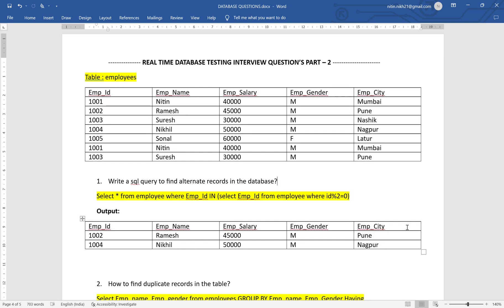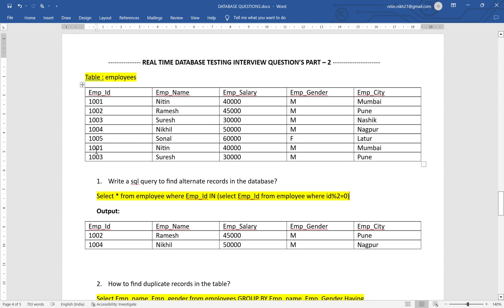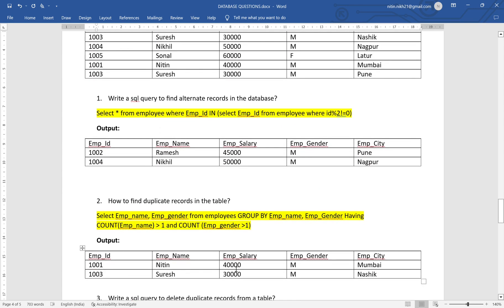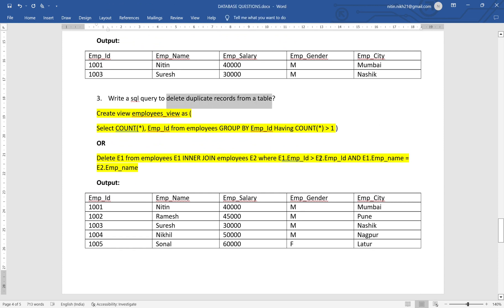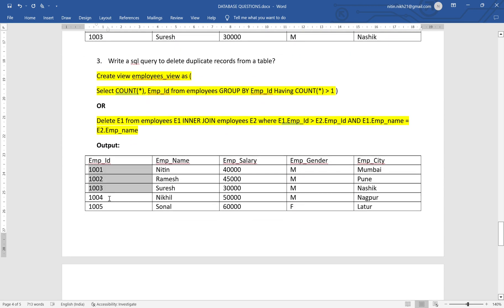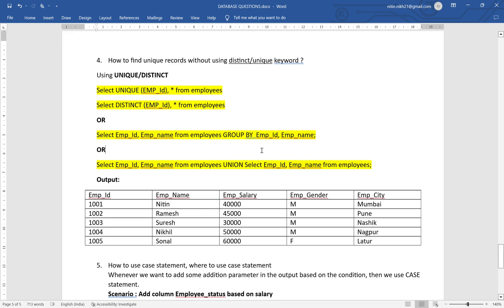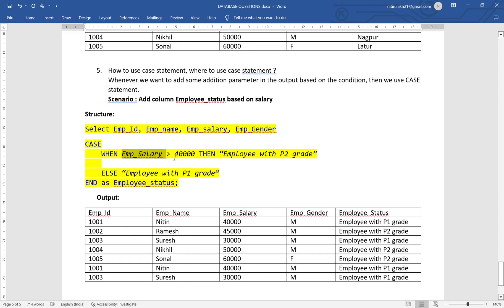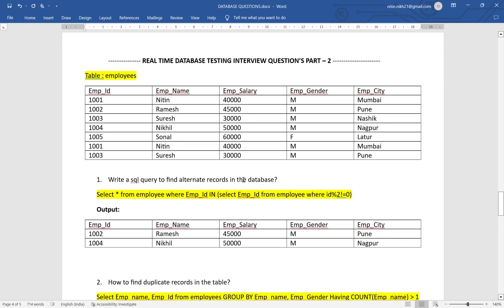Real Time Database Testing Interview Questions | Part 2 | Software Testing Zone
This video contains questions about Manual testing, API testing and database testing. Which will help you prepare for interviews.

testing mock interview,testing interview questions,
how to crack testing interviews,
testing interview questions and answers,
test automation mock interview,manual testing,
how to get job in software testing as fresher,
how to get job in automation testing,
testing interview questions and answers for experienced,
testing interview videos for experienced,
how to get job in testing,
Database testing interview questions,
Manual testing, Automation testing, Slenium, Webdriver